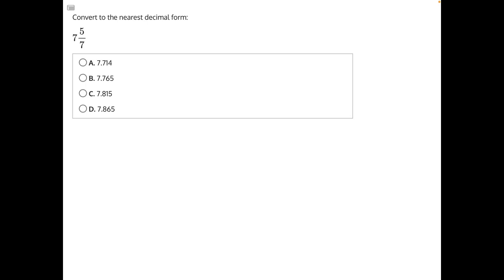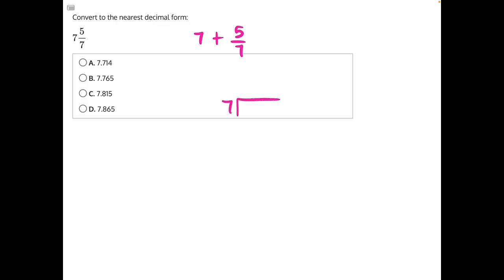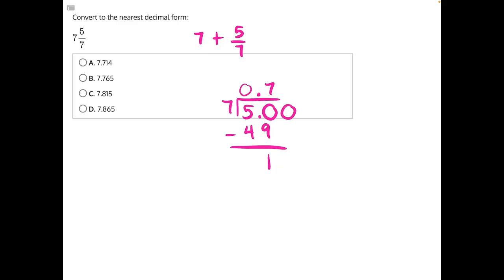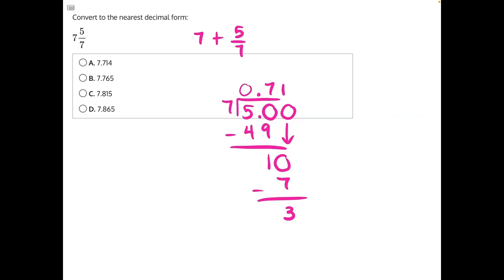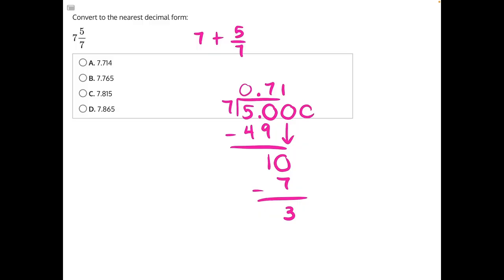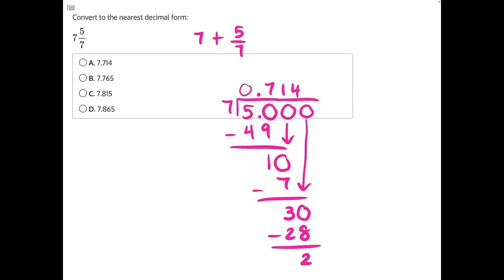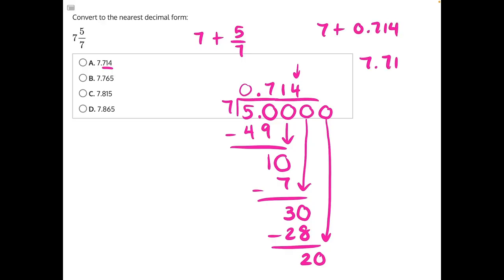NJATC Fraction to Decimal Conversion Solution 7